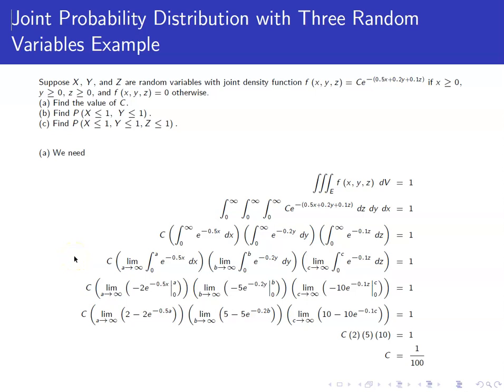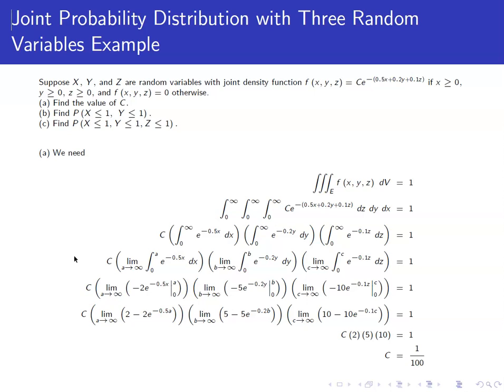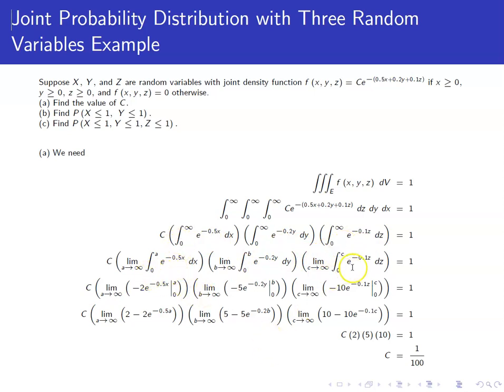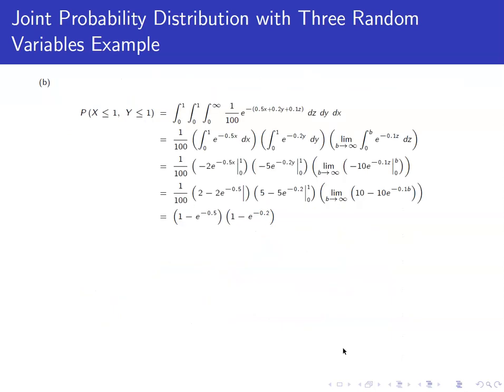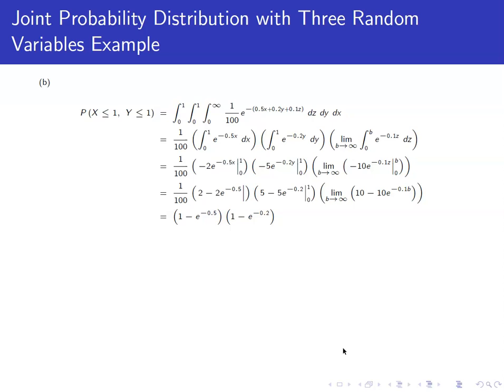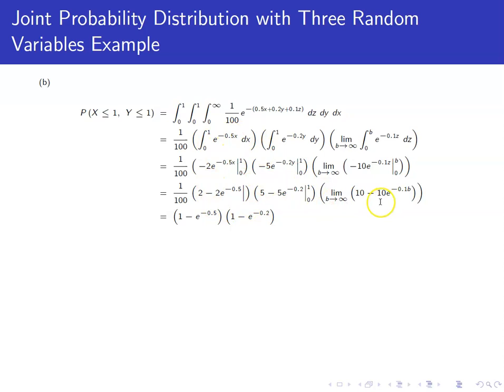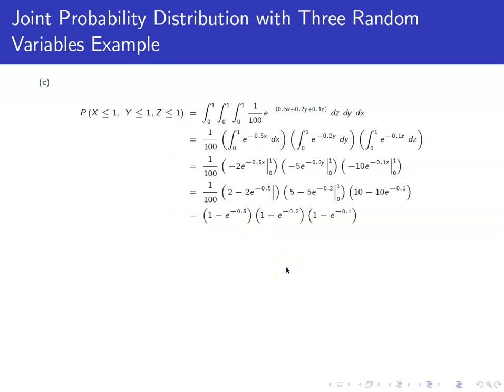Joint Probability Distribution with Three Random Variables Example